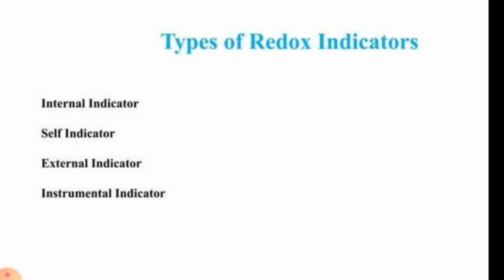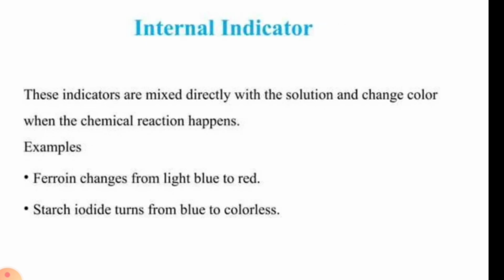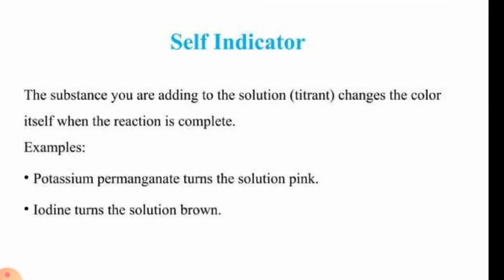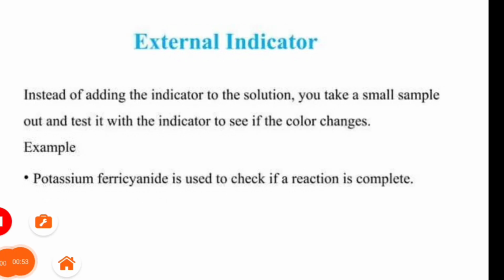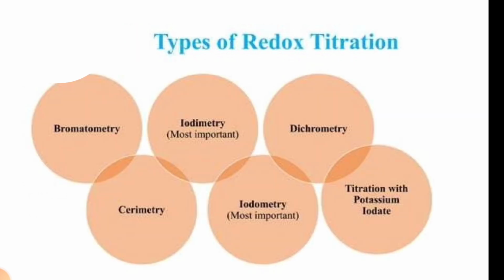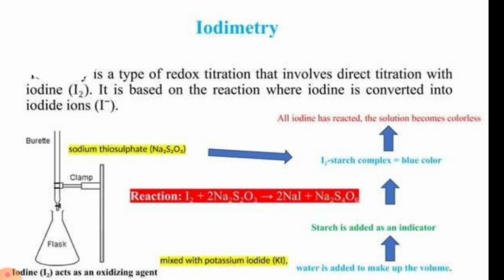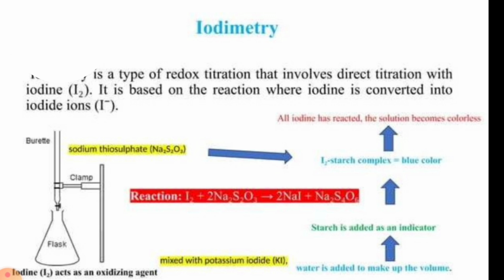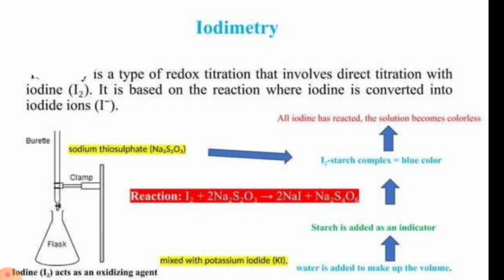The Types of Indicator used in Redox titration by Himani sharma